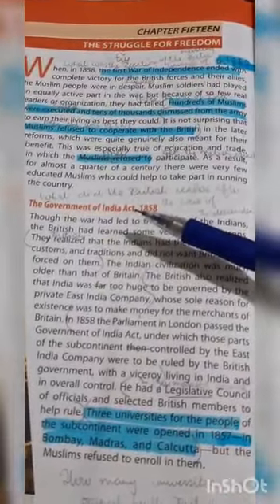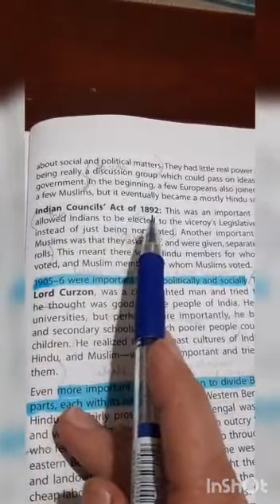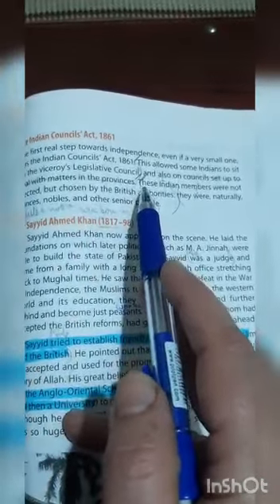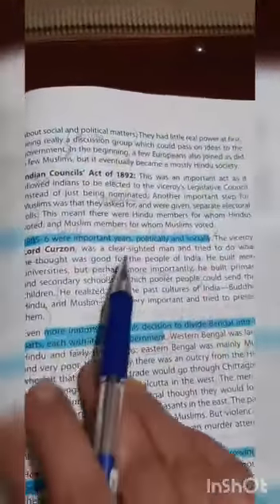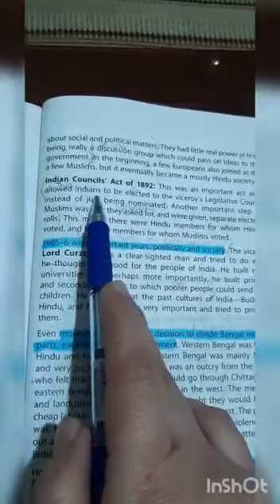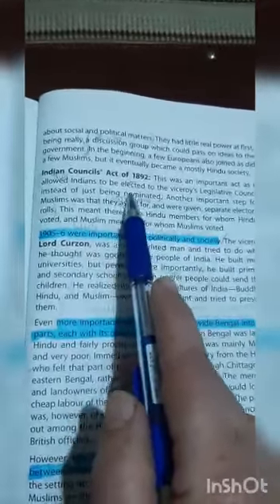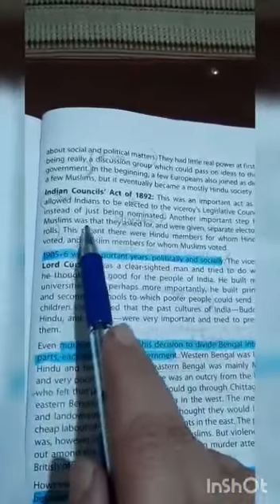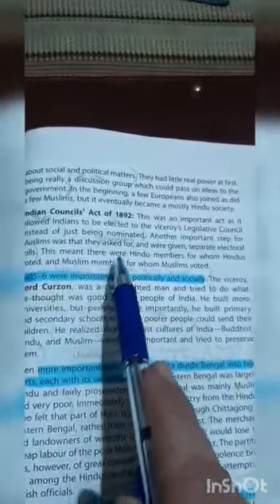Class 7 S.Studies Ch.15 Lec 2